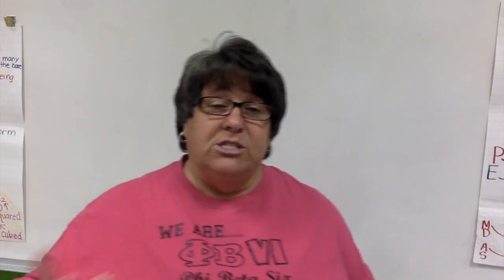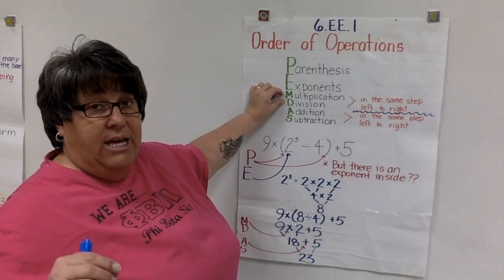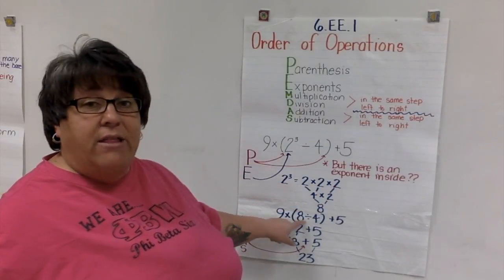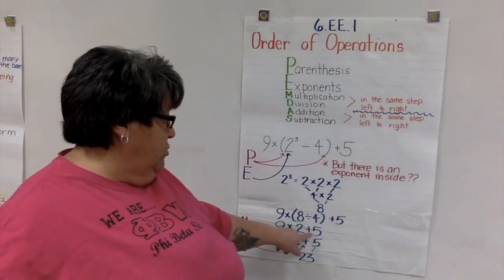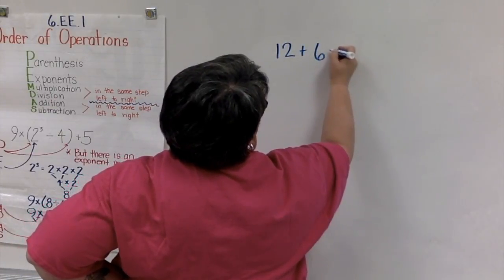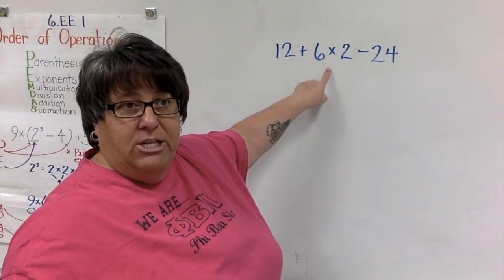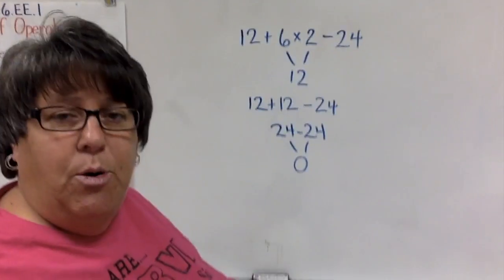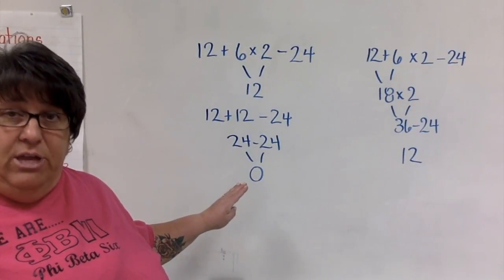Order of Operations